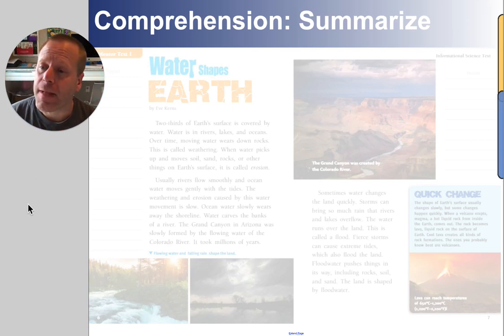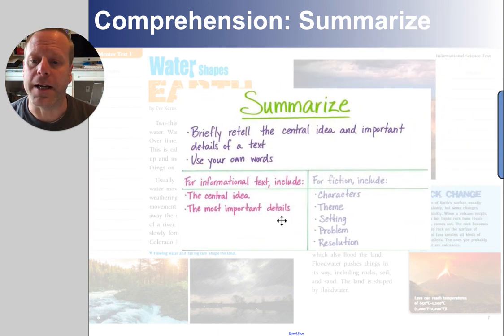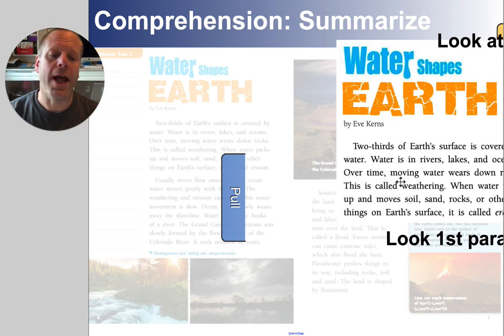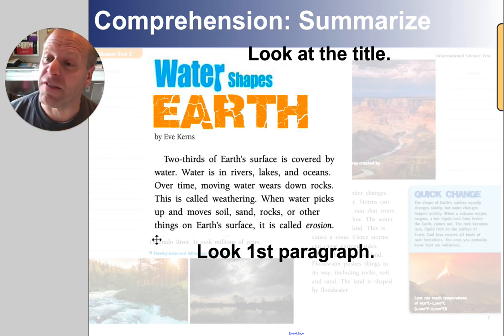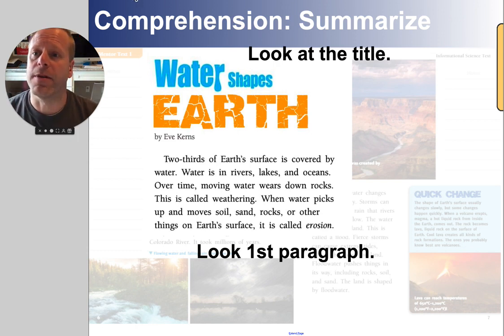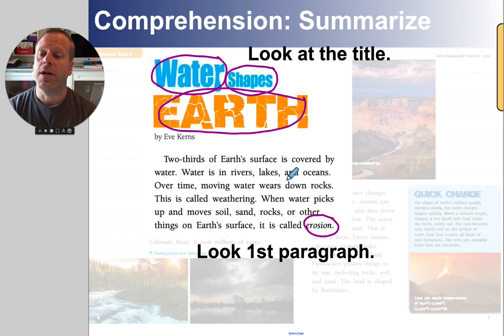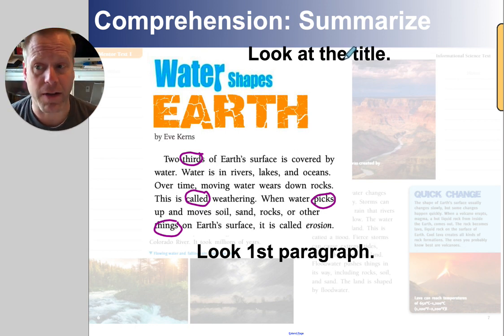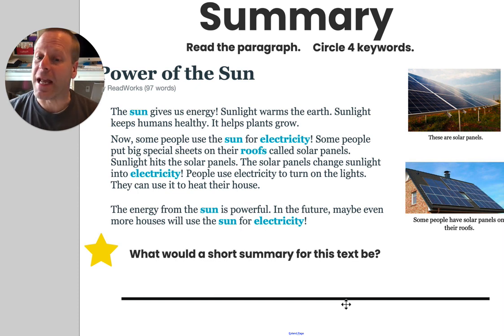4 14 Summarizing a Text